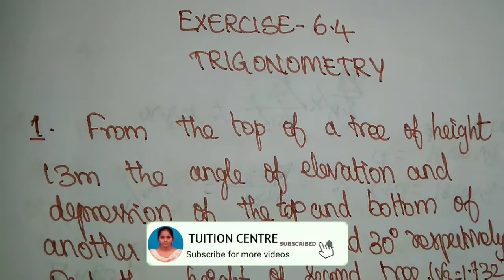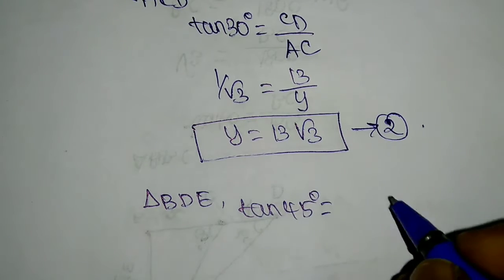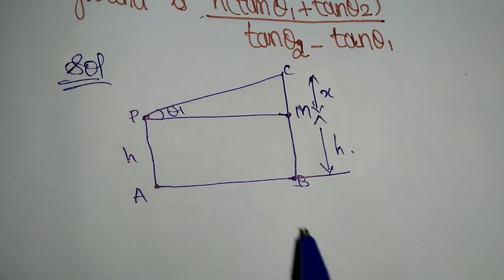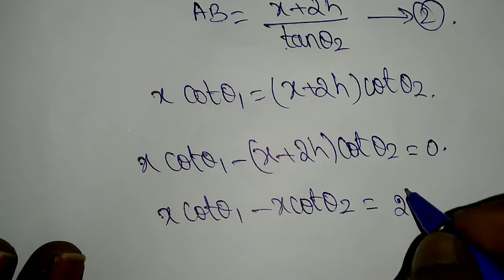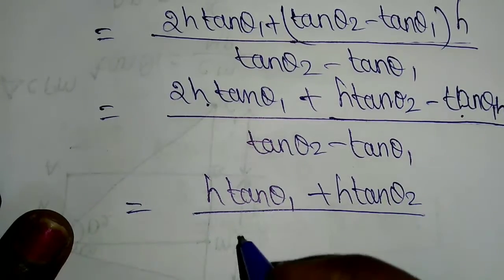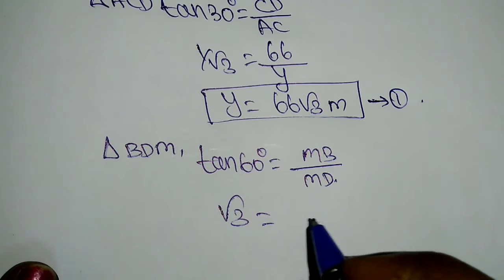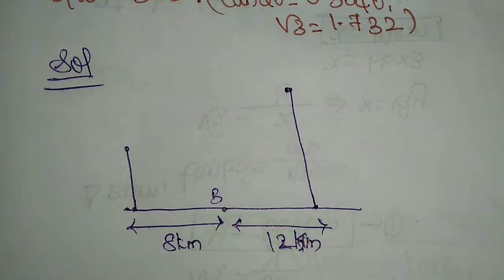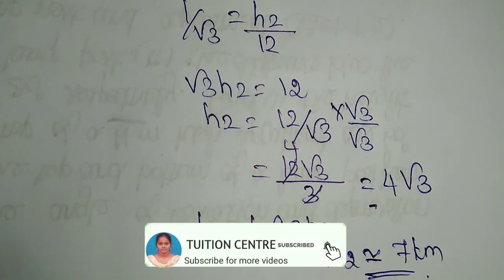10TH STD MATHS - CHAPTER 6 /TRIGONOMETRY | EXERCISE 6.4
Hi Friends, Here We going to explain the 10th std maths (samacheer) for English medium according to NEW SYLLABUS 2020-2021. In this video,We explained the sixth chapter Table of Trigonometric Ratios,Complementary angle,Trigonometric identities,Angle of Elevation,Angle of Depression,Problem line of sight,distance between two distant objects,trigonometric ratios,The height or length of an objects involving Angle of Elevation and Depression and important Problems from examples and excercise.